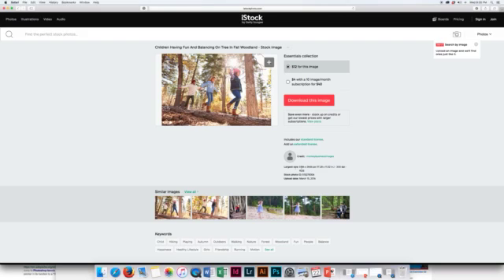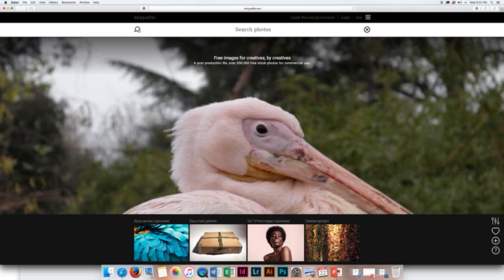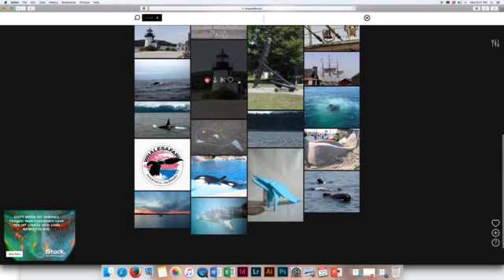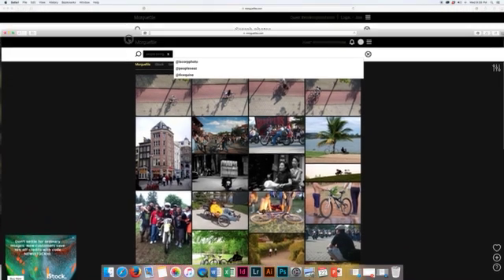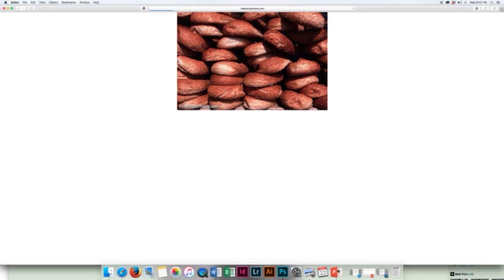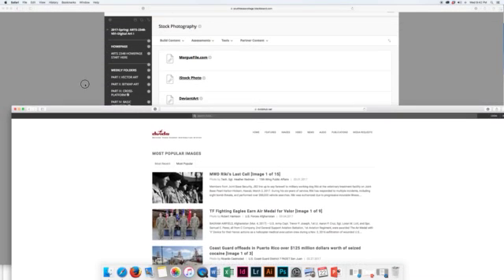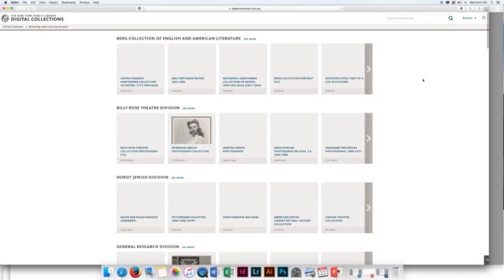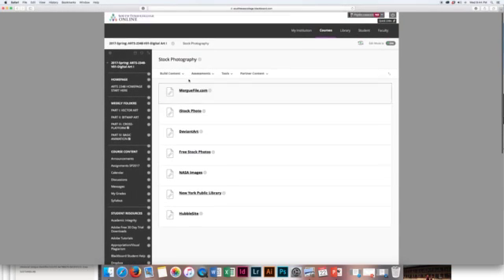ARTS 2348 - What is Stock Photography?